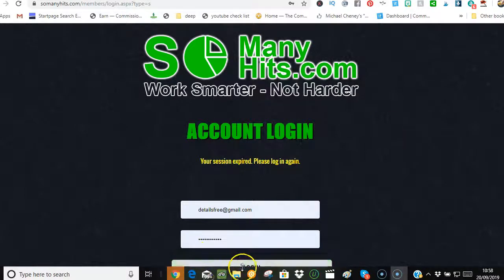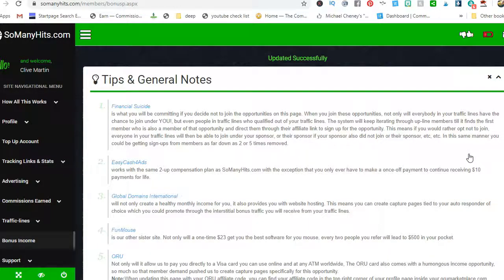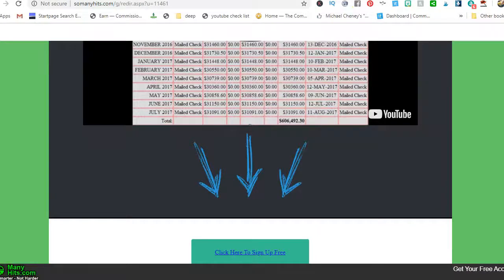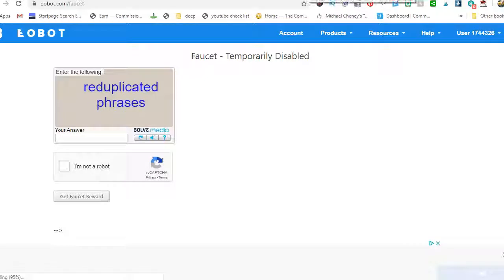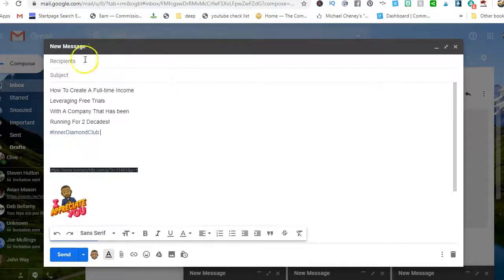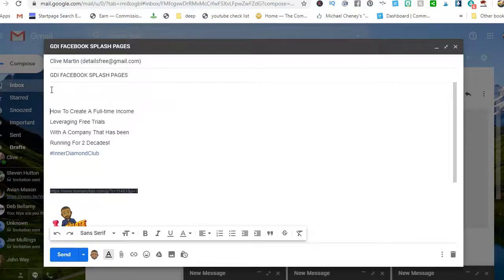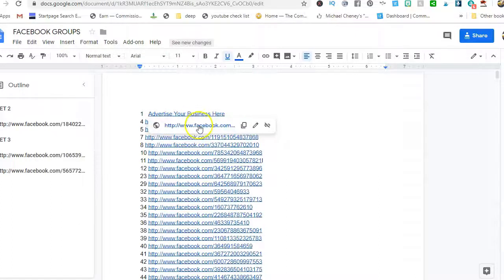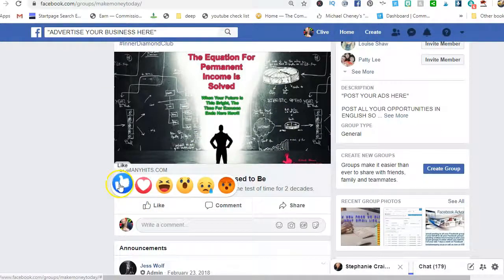GDI Tutorial 1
Welcome to our 5 with Clive Team build.

Please follow these instructions...

STEP 1

You will need a list of Facebook Groups to join in our niche and I have already done the hard work for you here. go to the link below and you will find a list of URLS in a document for facebook groups. When you ask to join these groups you will have to wait in most cases before you are accepted. Don't go to fast when joining groups. Do it at a steady pace one every 30 second 2 a minute, have a 3 minute break after doing 10. At this stage you only really need to focus on joining the first 200 groups on the list. Book mark the document to your lap top and your mobile phone. If you are not sure how to book mark on a mobile phone.

Any questions then please use the comment section here or the facebook group chat..

STEP 2

Use this as a template for your posts and make sure you do 6 templates as an email to yourself following this video so you will be able to access the templates from both your mobile and lap top.

How To Create A Full-time Income Leveraging Free Trials
With A Company That Has been Running For 2 Decades!

(YOUR GDI SPLASH LINK IS PASTED HERE. COPY VIDEO)